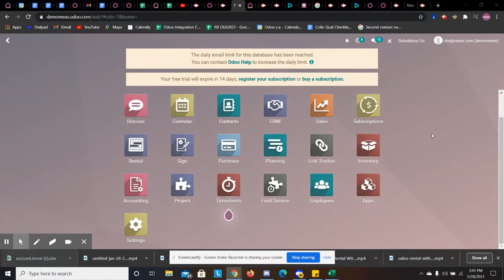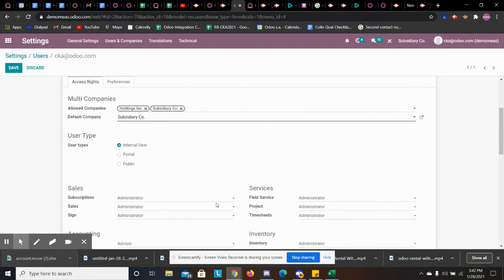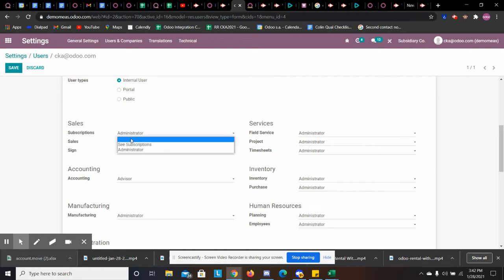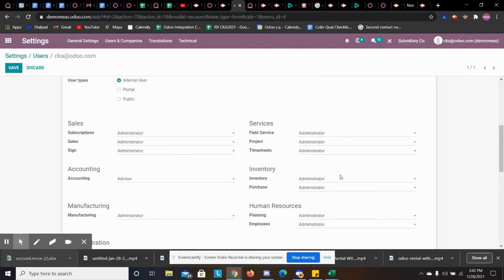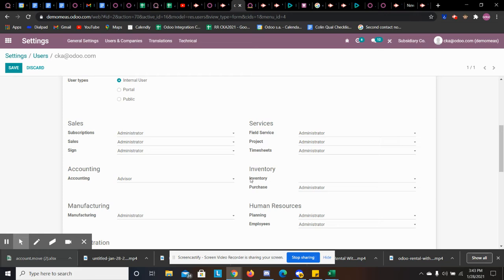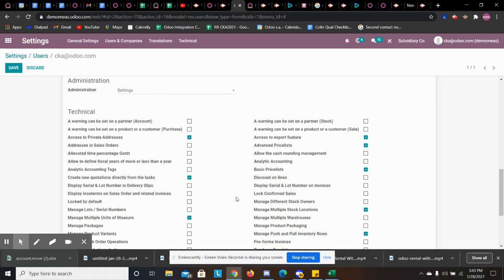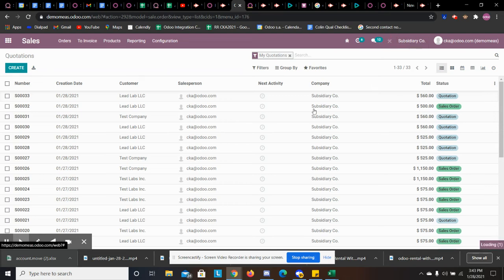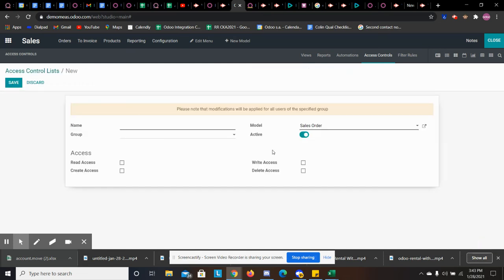Odoo Access Rights